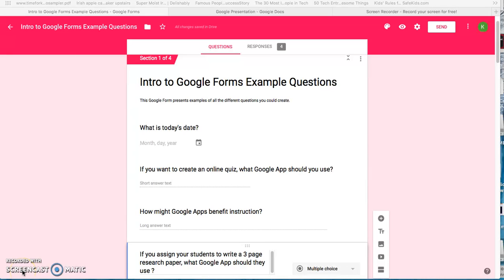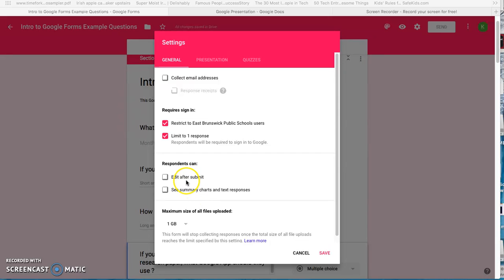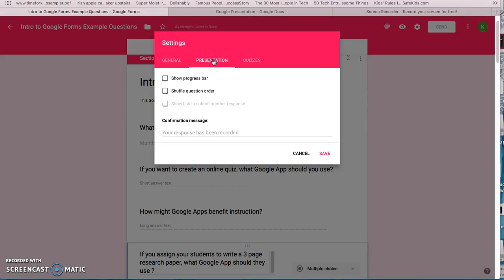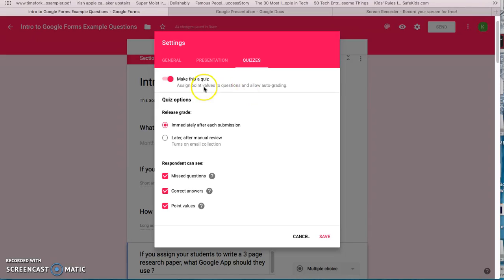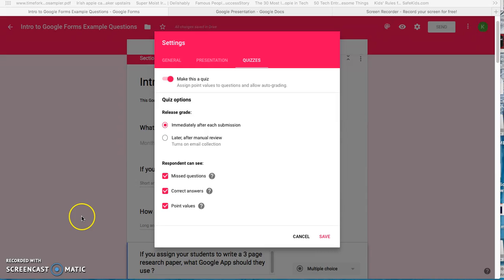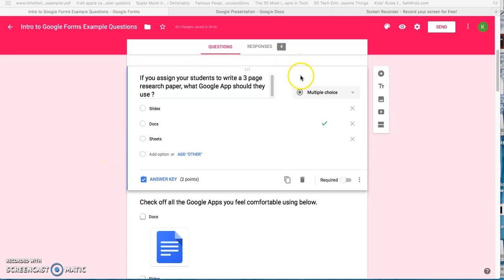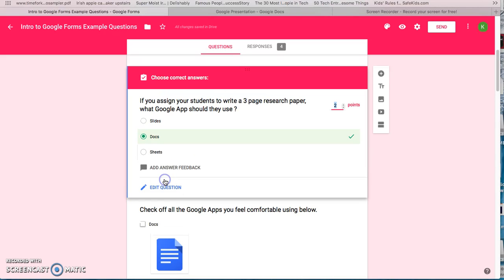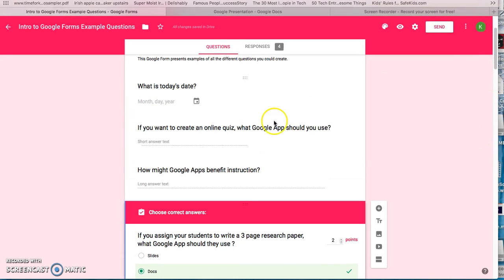How to make a Google Form an Automatically Graded Quiz